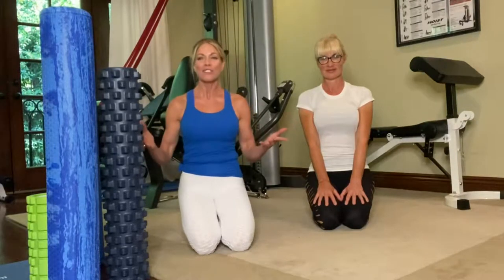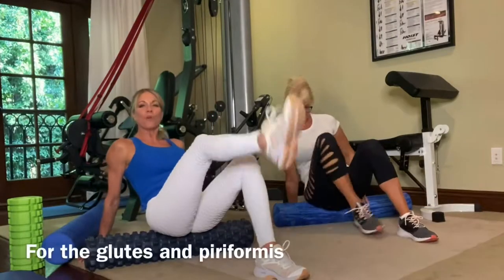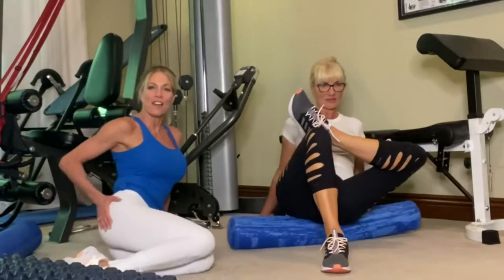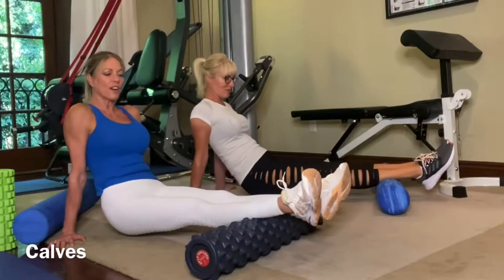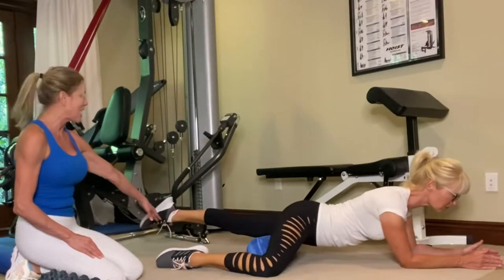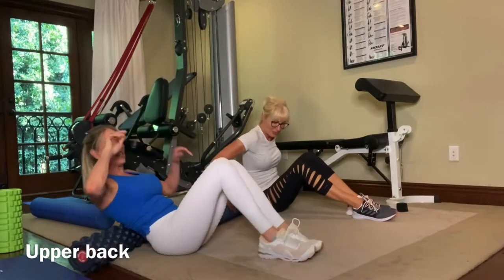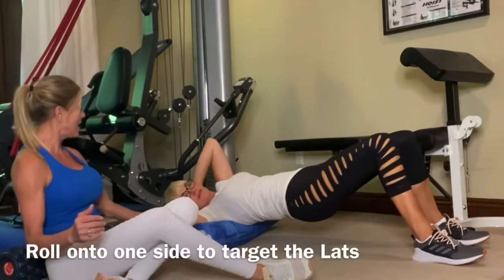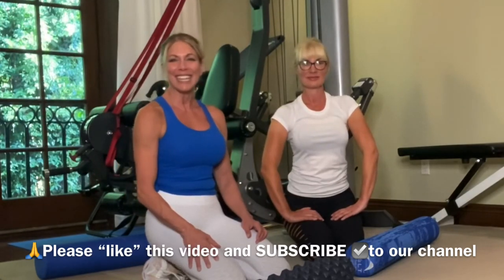Should I Foam Roll and How Do I Do It Right?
If you haven't added foam rolling to your wellness routine yet, this video will show you why you should.  Foam rollers come in every size, stiffness and variation making it impossible not to find one that is right for you.  You'll learn the benefits of foam rolling and how it can be used for warming up before a workout, for muscle recovery and muscle soreness.

Jill has been using foam rollers for herself and clients for decades.  Learn how to properly foam roll your major muscle groups like your legs and upper back, as well as what areas  you should NOT foam roll.  Jill also shows you how long to foam roll your quads, hamstrings, IT band and glutes for.

Foam rolling can help speed up the healing of injured muscles.  If you have areas of stiffness or tightness, try doing it in the morning or before your start your workout.  You will see a difference in how much better your mobility will be!

Jill is partnered with ProSourceFit, and is where she gets her home fitness equipment from.  They have a wide variety of foam roller types to choose from.
While you're there, check out their specials and new arrivals!